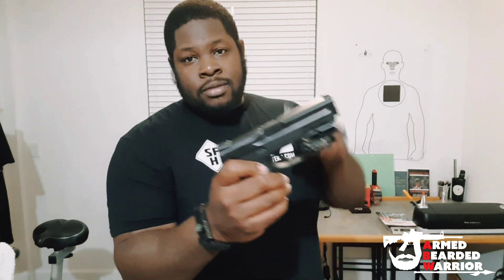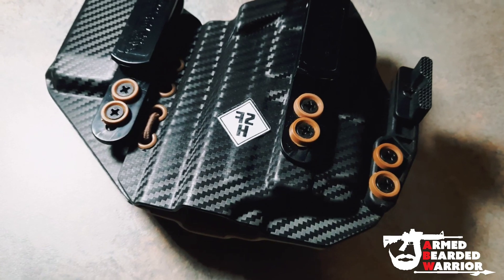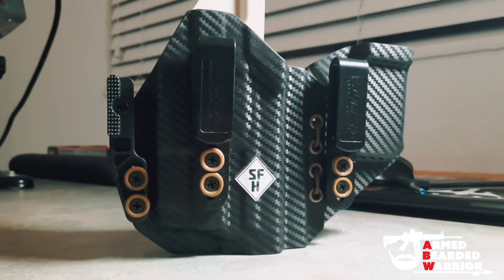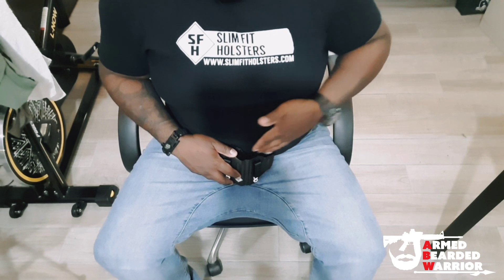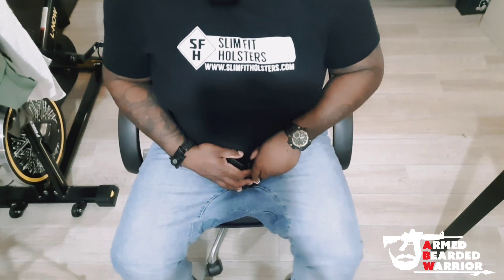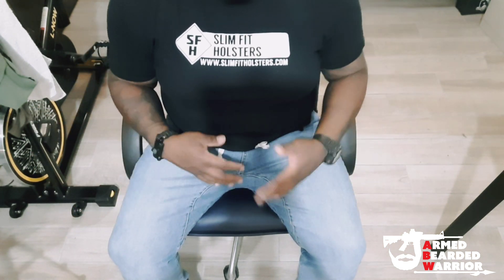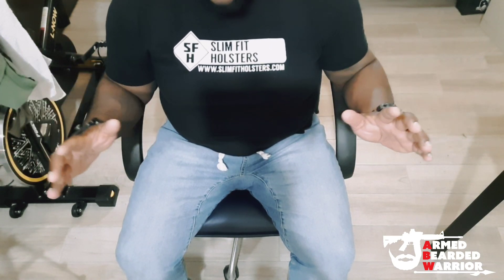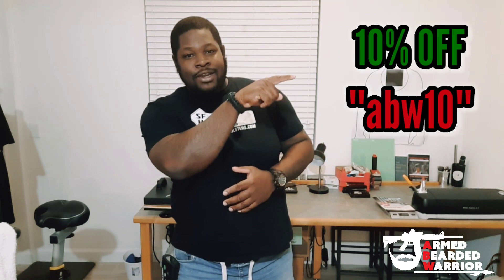Gladius Holster Review For @SmithAndWessonInc M&P 2.0 4.25"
⚠️I HAVE PERMISSION FROM THE ARTIST TO USE HIS MUSIC IN MY VIDEO'S!⚠️